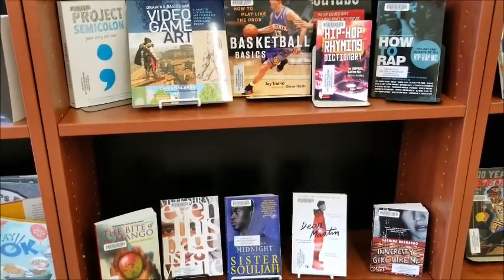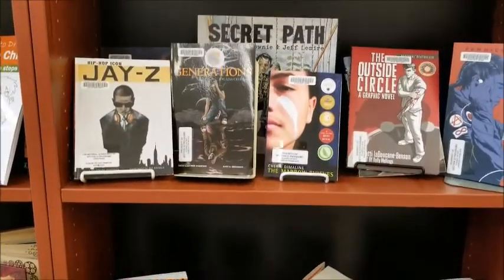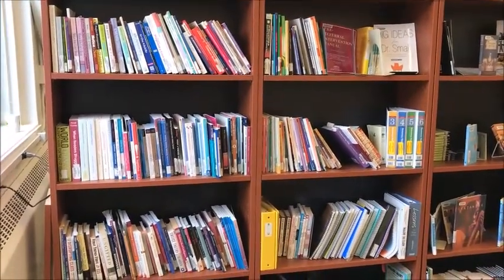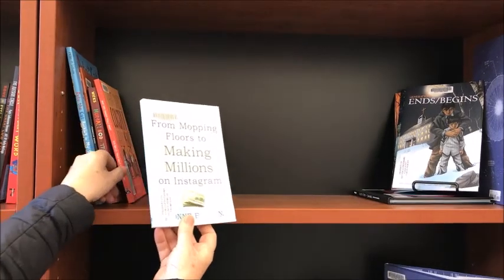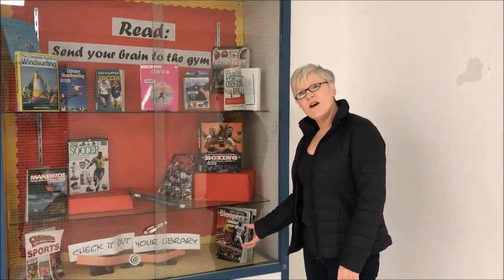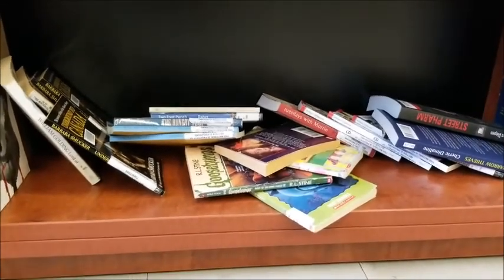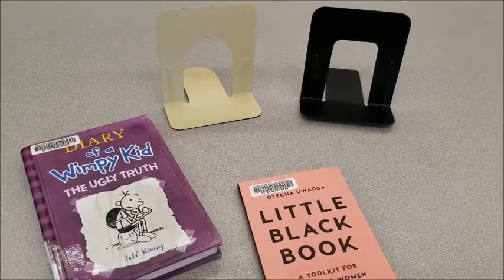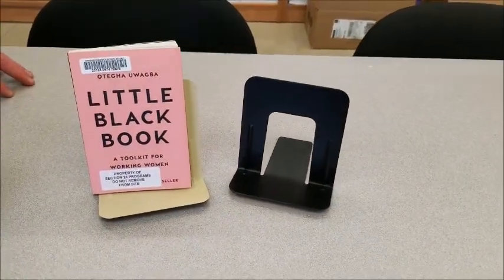MAXIMIZING CLASSROOM BOOK DISPLAYS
Classroom book collections need to be diverse, and appeal to a wide variety of tastes and interests. Books need  to be displayed so that the covers are facing out and the books are easily accessible to young readers.
TDSB DC CATALOGUE.